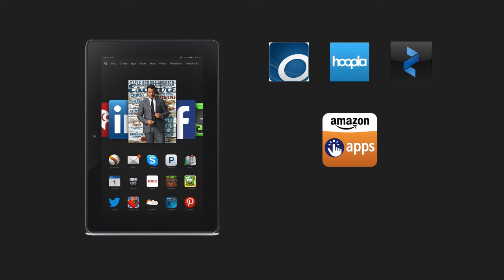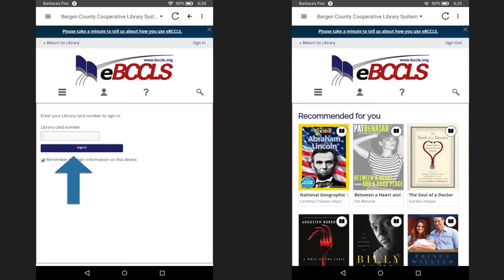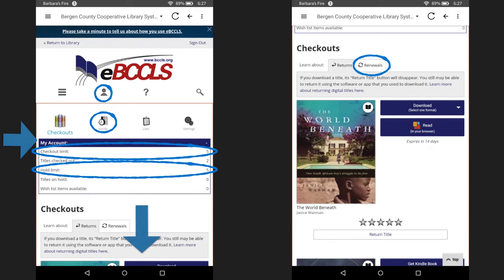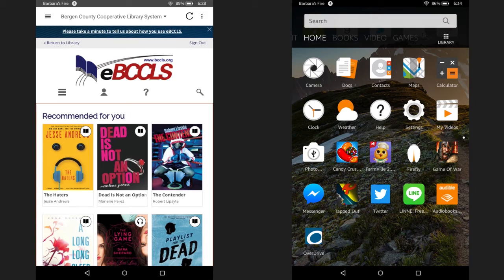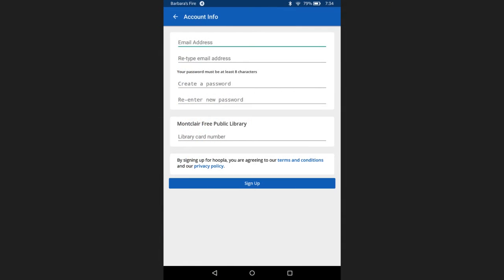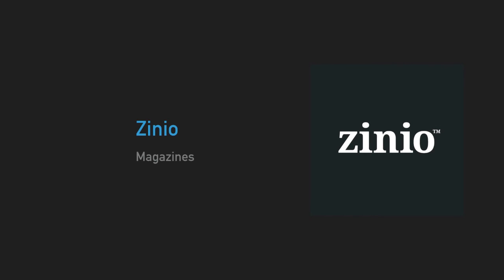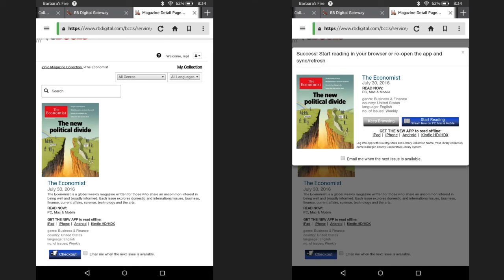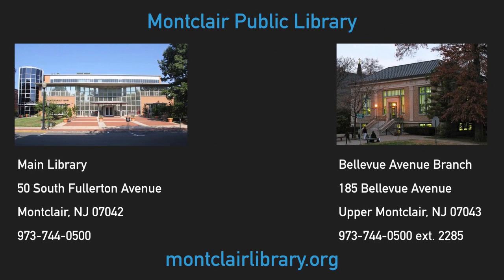How to use OverDrive, Hoopla, and Zinio on your Amazon Kindle Fire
This instructional video walks you through the process of using OverDrive, Hoopla, and Zinio on your Amazon Kindle Fire. To learn more about the MPL eLibrary, please